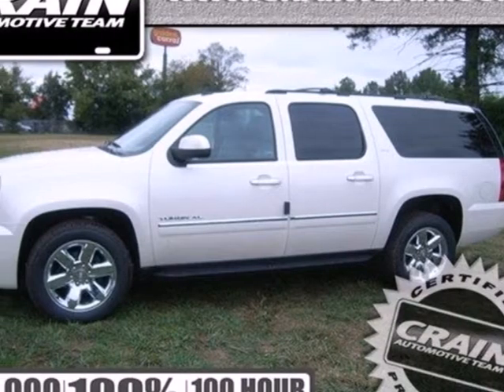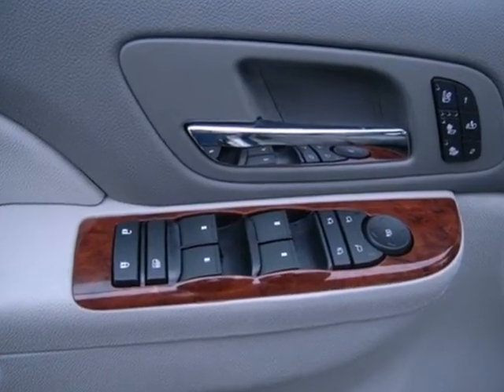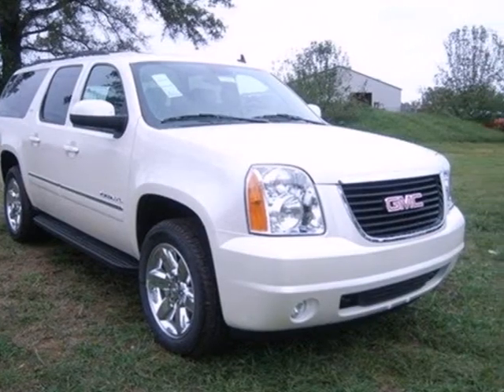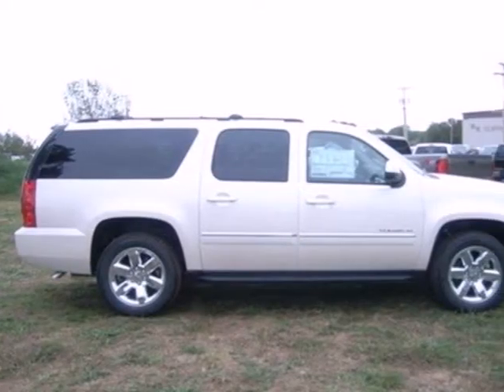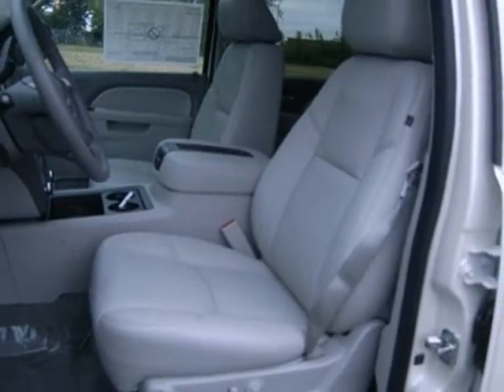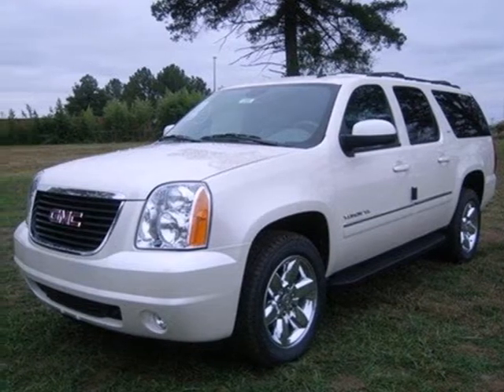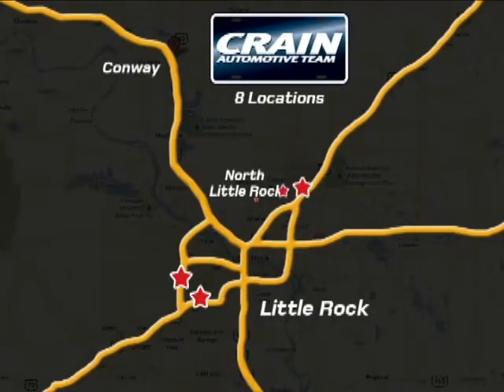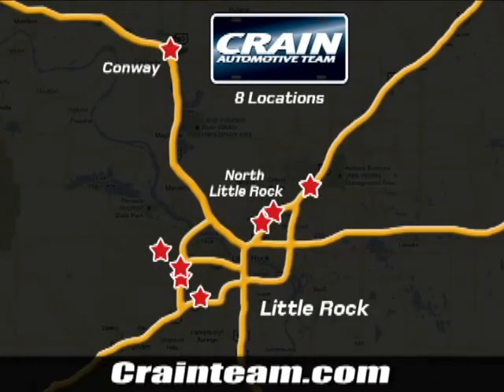2013 GMC Yukon XL Conway Little Rock, AR 3GT1564 - SOLD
Year: 2013
Make: GMC
Model: Yukon XL
Trim: SLT
Engine: Gas/Ethanol V8
Transmission: Automatic
Color: White Diamond Tricoat
Interior: Light Titanium
Stock #: 3GT1564
a onclick="cancelEvent(event);ceP(this);" href="javascript:;"Get Internet Price/acentera href=" src= width=155 height=42 border=0/a/center

Address:
1003 North Museum Road